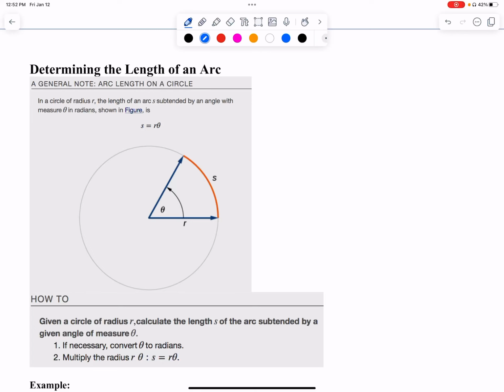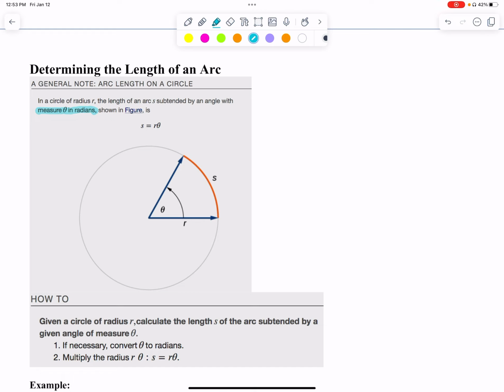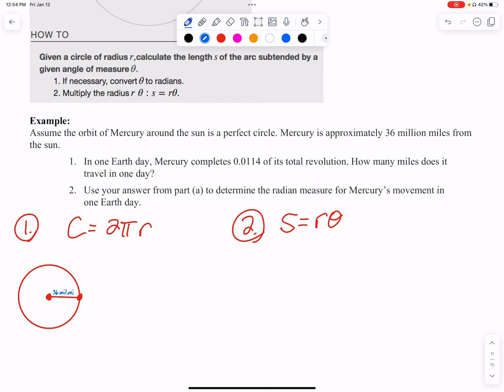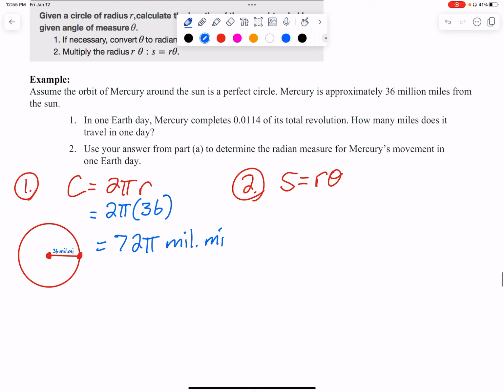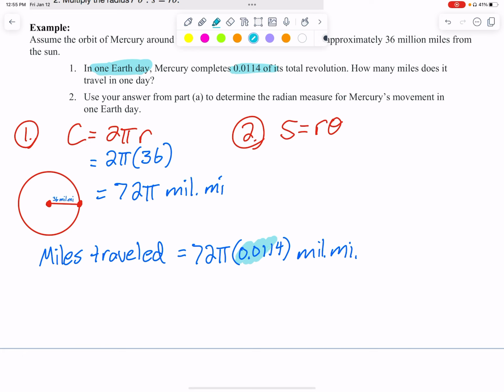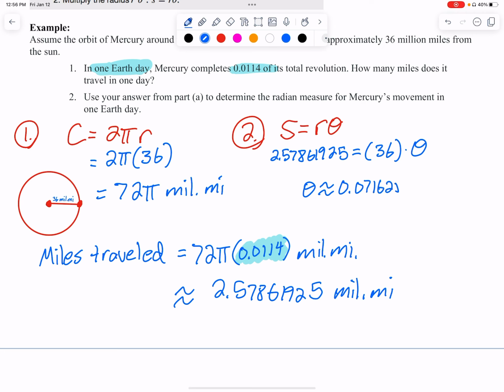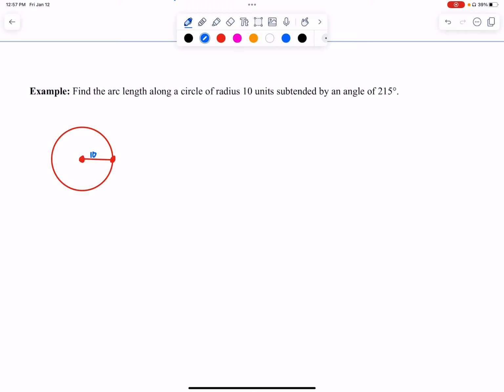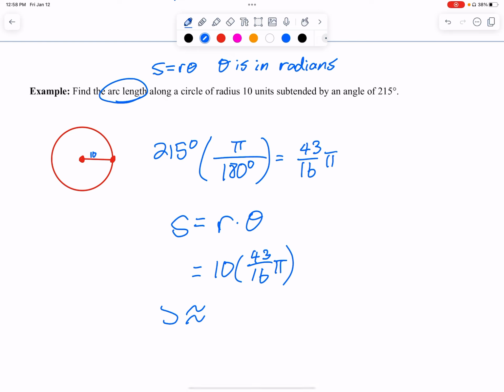PreCalculus II (Trig) - Unit 5 - Angles - Determining the Length for an Arc